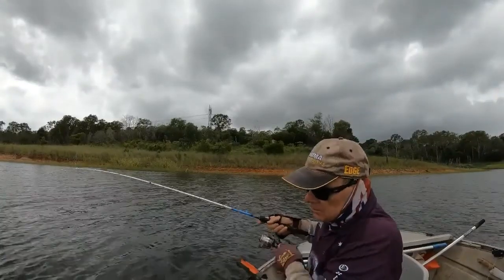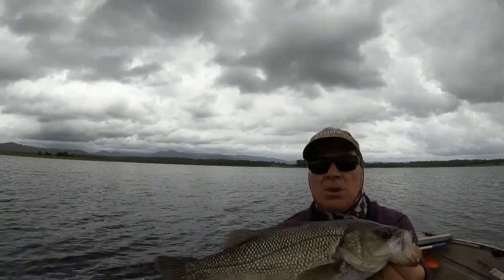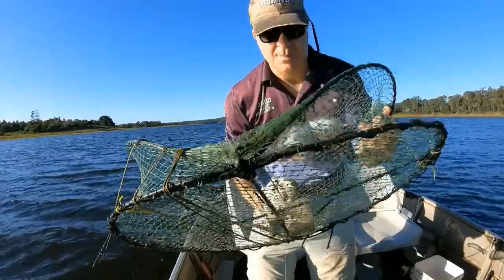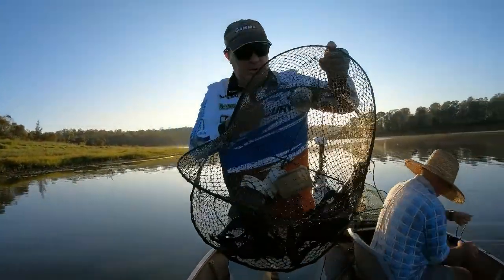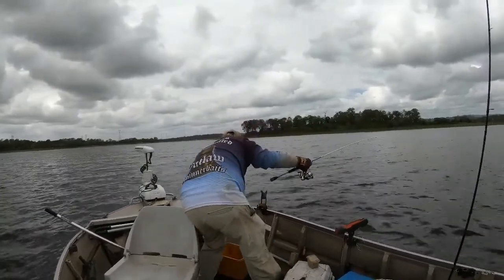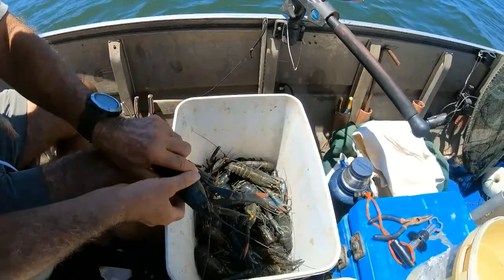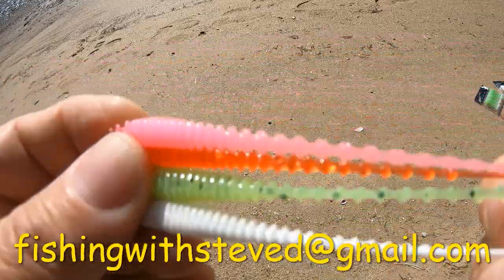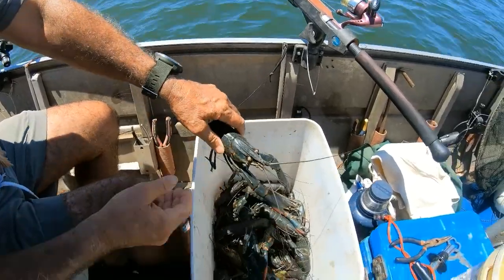BASS FISHING REDCLAW QUEENSLAND CATCHING RED CLAW YABBIES FISHING AUSTRALIA YABBY BASS FISHING LURES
Inspiring Exciting Educating on redclaw crayfish red claw yabbies yabby fishing Queensland fishing Australia Australian bass fishing videos red claw crayfish Queensland bassfishing lures bass fishing shops bait shops near me lure and bait fishing bait in Australia fishing lures for beginners fishing lures saltwater bass fishing lure fishing for beginners lures visit Queensland see Australia this is Queensland how to fish redclaw crawfish fishing catching red claw redclaw Queensland yabbies yabby